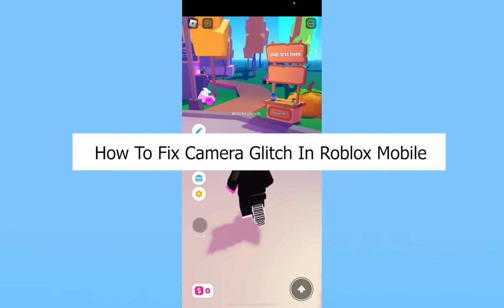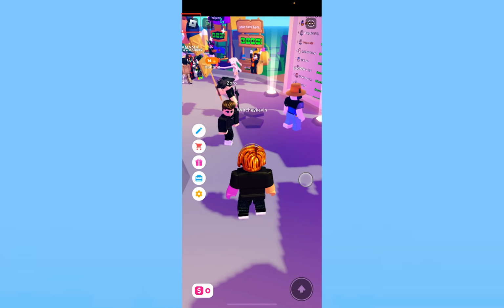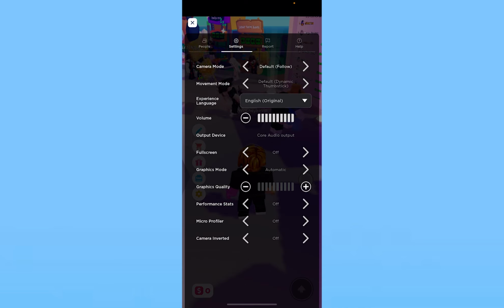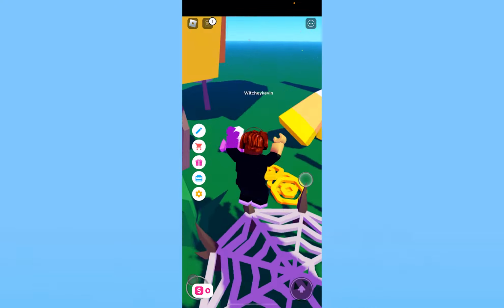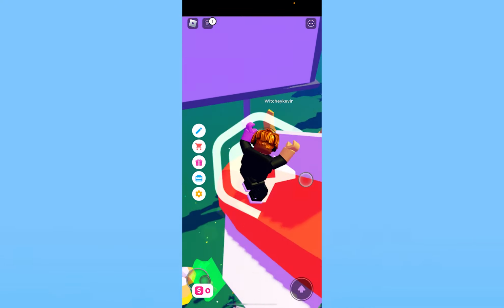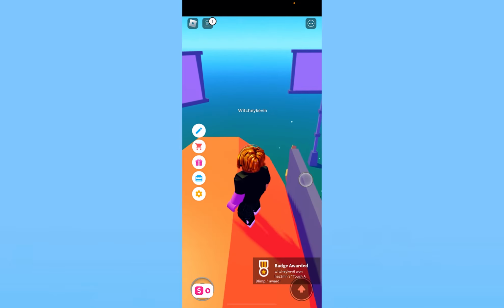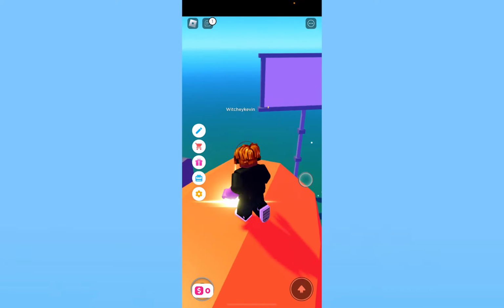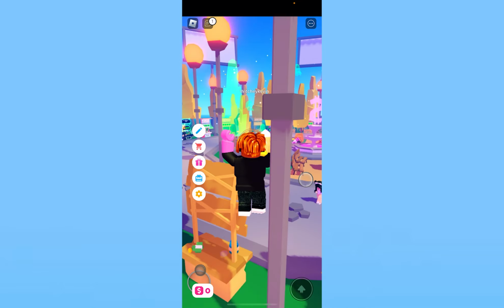How To Fix Camera Glitch In Roblox Mobile | Camera Bug In Roblox (Solved)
Confused about how to solve camera bug problem in roblox mobile (ios/amdroid)? This video explains the exact steps on how to . Make sure you watch the video till the end to learn it in much detail on how to fix camera glitch on roblox mobile in 2023.